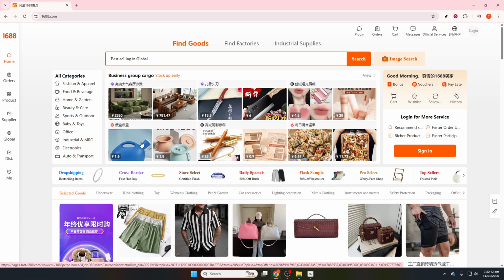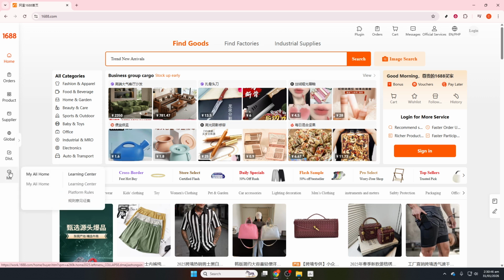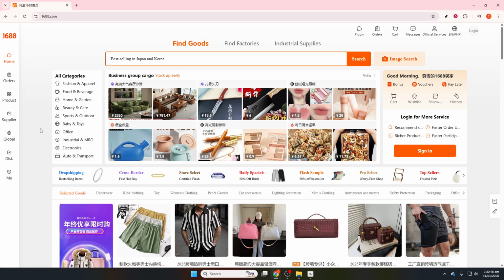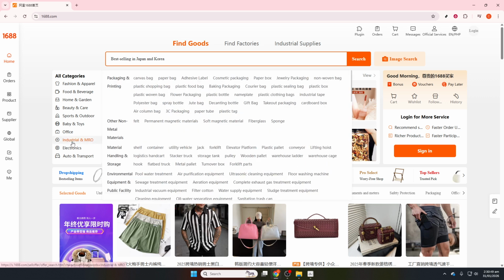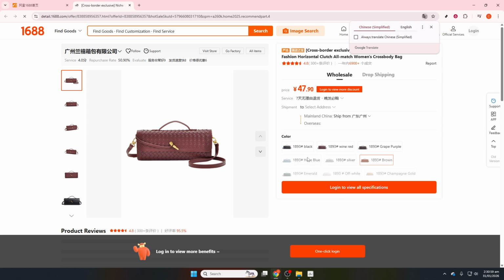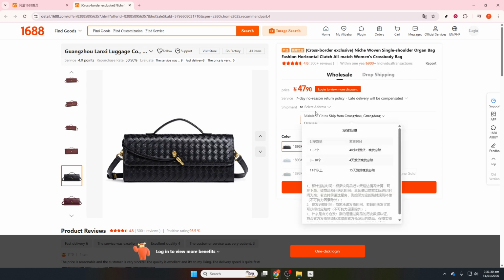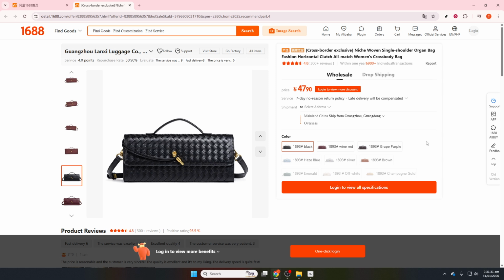How To Pay Your Supplier On 1688app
Stop struggling with 1688 payments! 💸 In this video, I walk you through the Ultimate 2026 Guide on How to Pay Your Supplier on the 1688 App from anywhere in the world.